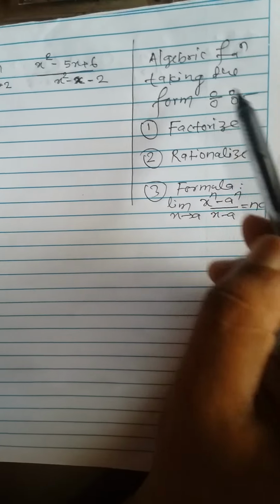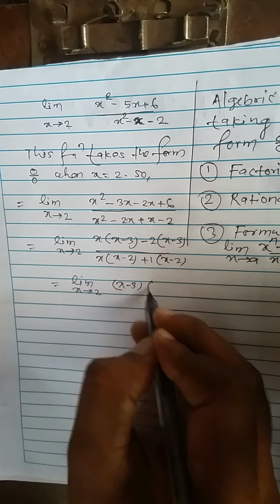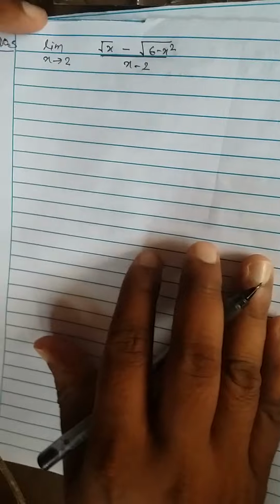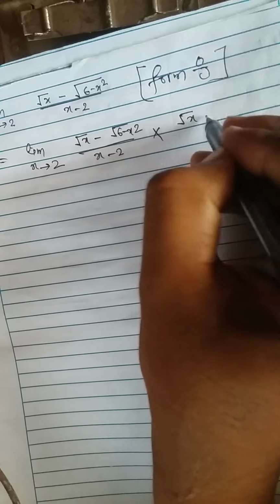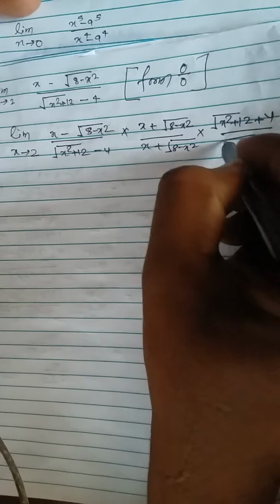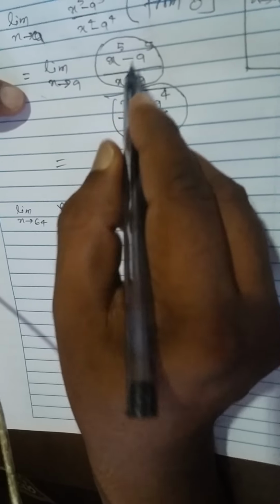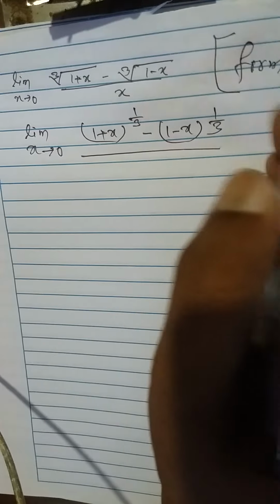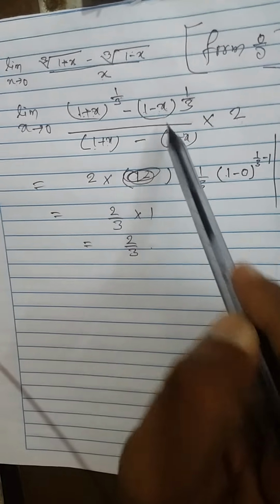Limits and continuity-lec-4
limits of algebric function taking the form 0/0